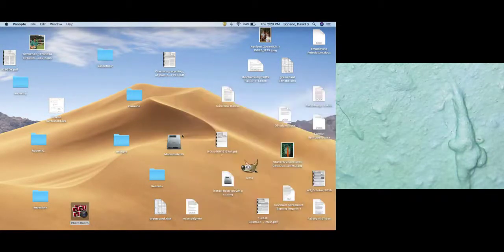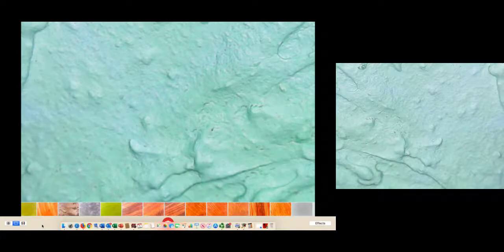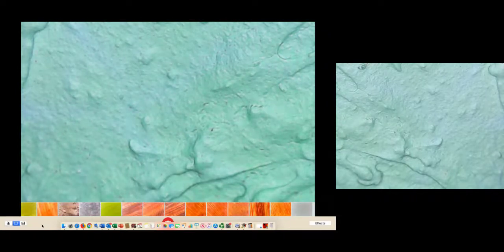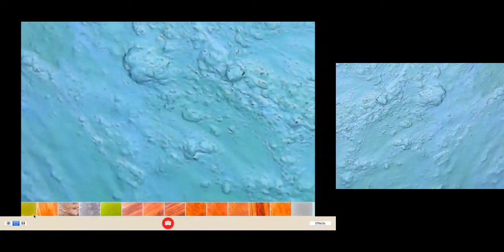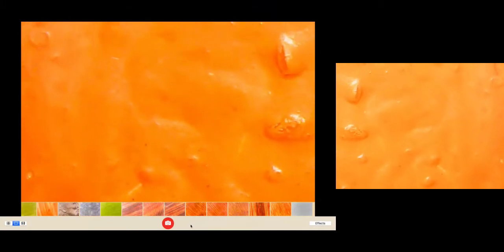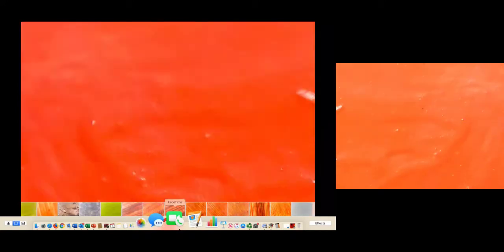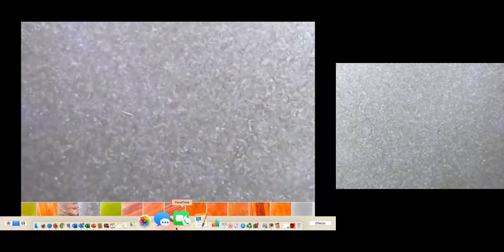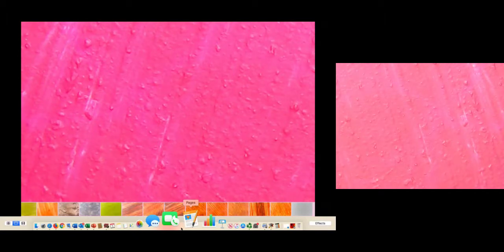Impasto Experimental Acrylic Paint Formulation Magnification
Digital microscopic magnification ( 100x) of an impasto paint formulation. About  20 minutes- 12 hrs of drying for various samples.